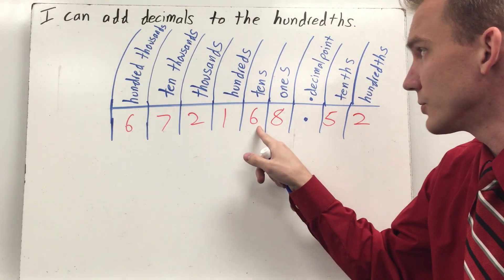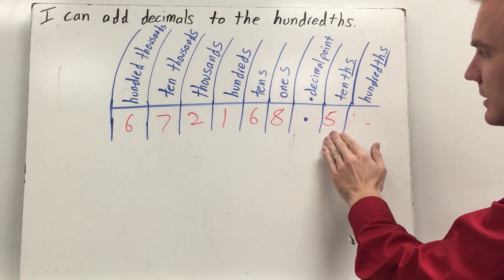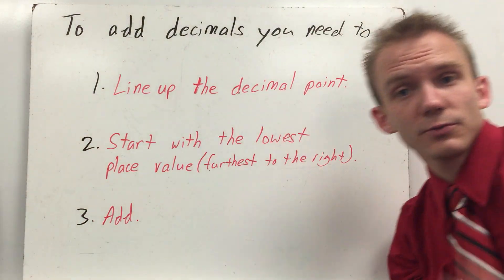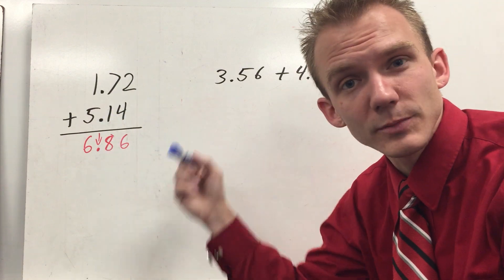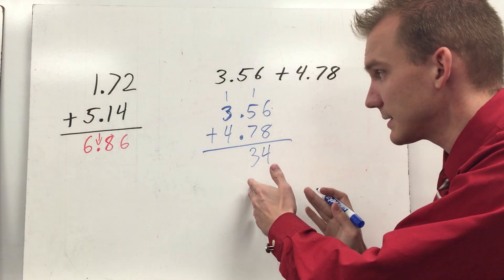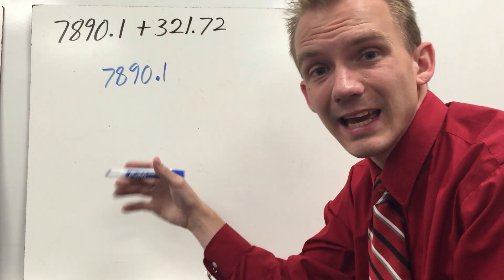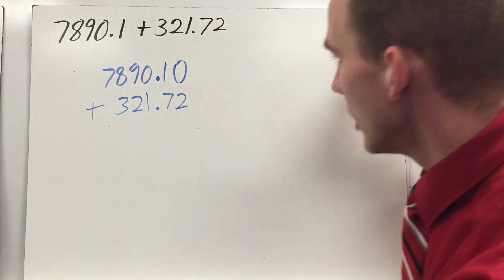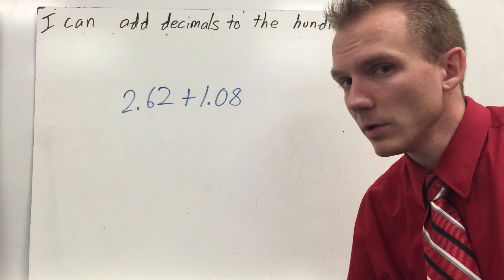Adding Decimals to the Hundredths